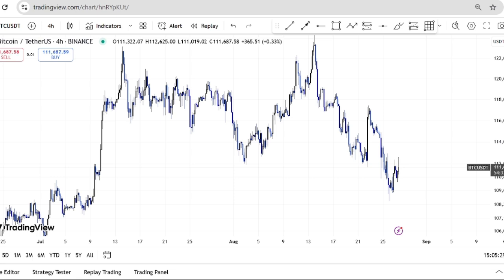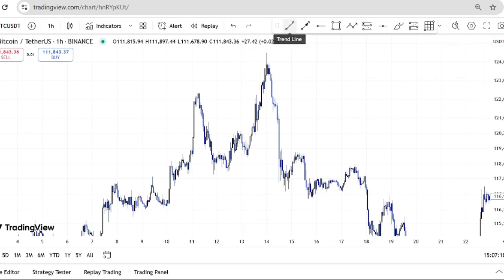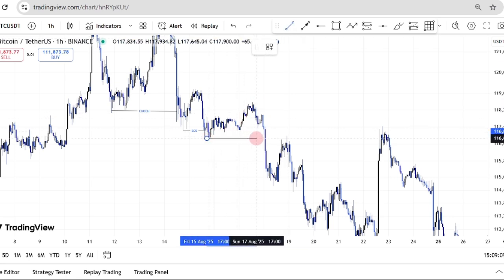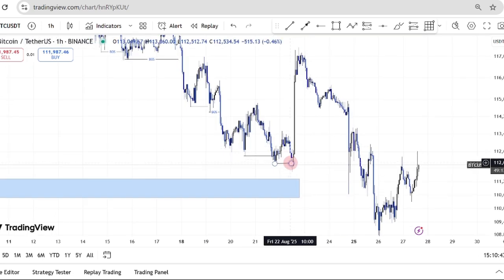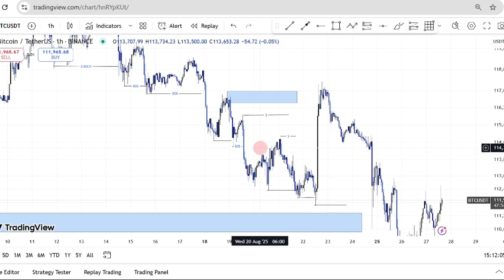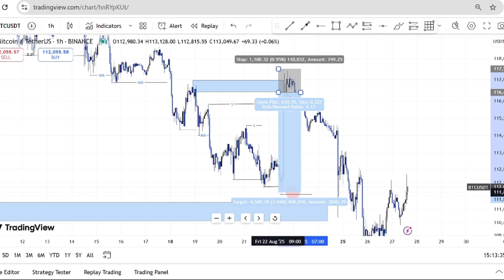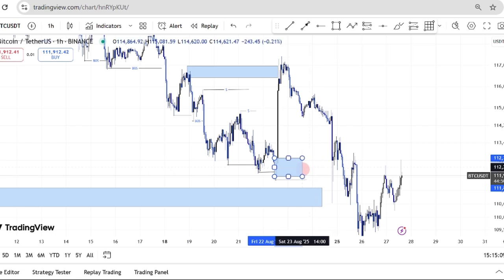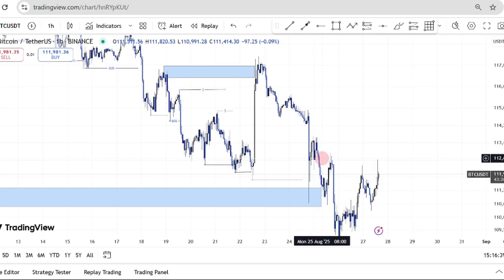How I Made $350+ Trading Bitcoin in 3 days And Why That’s More Impressive Than You Think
I made $350+ trading Bitcoin in just 3 days, and no, this isn’t clickbait.  In this video, I break down how I did it, why it matters, and why most people trading crypto have no clue what they’re doing. If you think $350 is nothing, you’re missing the bigger picture  and I’m here to prove it. This video exposes the truth behind realistic crypto profits and why most traders are setting themselves up to fail. Watch it before your favorite influencer deletes their channel.